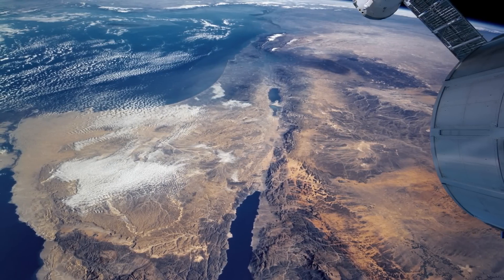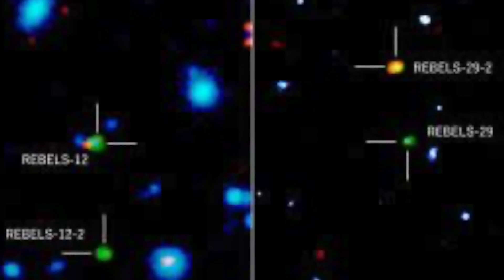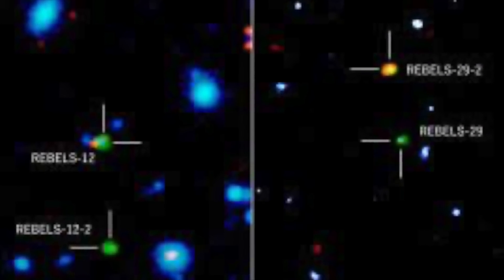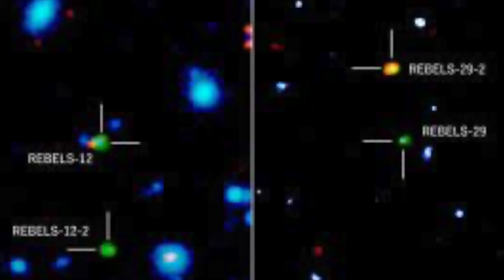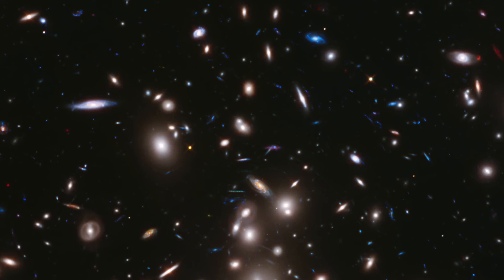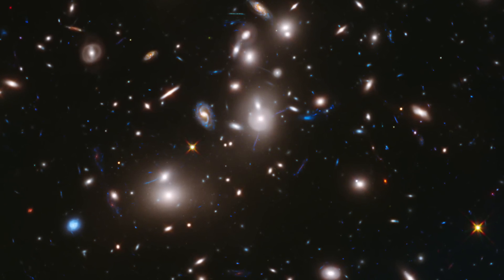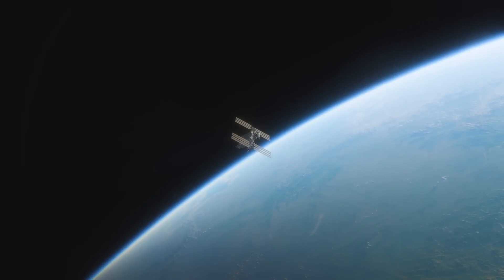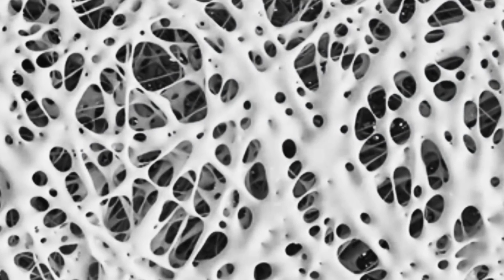Scientists Have Just Detected A Mysterious Structure At The Edge Of The Observable Universe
Scientists have just detected a mysterious structure at the edge of the observable universe. Today, we take a look at what scientists detected at the edge of the universe.

When we think of studying space and the universe, we often think of men and women in white suits with bubble helmets blasting off to the moon and other planets to collect samples and tell us about their experiences. This is still the case sometimes, but more often than not NASA is able to use robotic technology and even telescopes here on Earth to explore new galaxies and send home photos of discoveries.